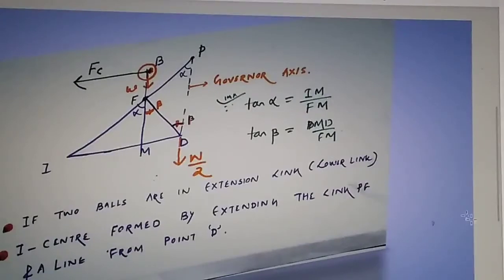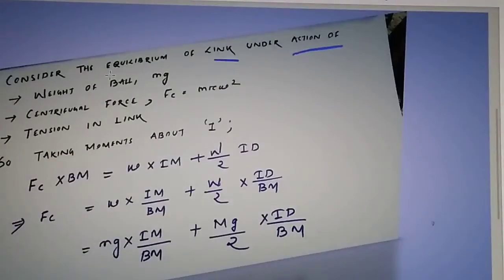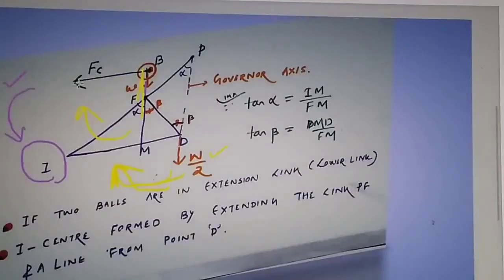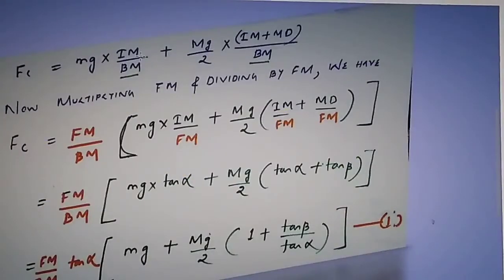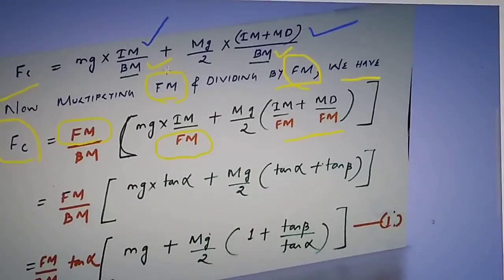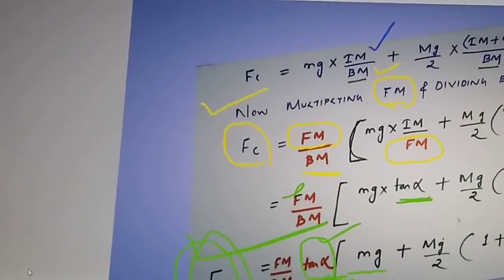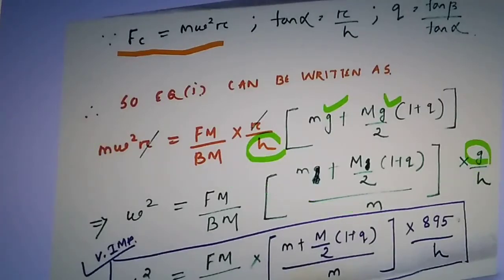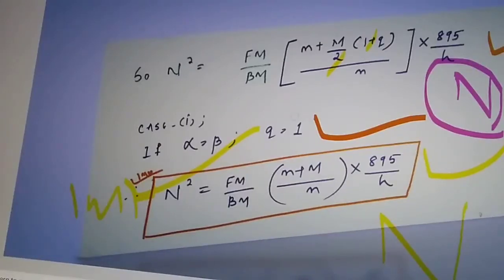PROELL GOVERNOR -2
In this video I have discussed how to derive  speed of revolution (N)   of the  PROELL GOVERNOR by balancing the moment about  I- CENTRE (I) .
You can refer to the other videos  of this chapter for detail understanding